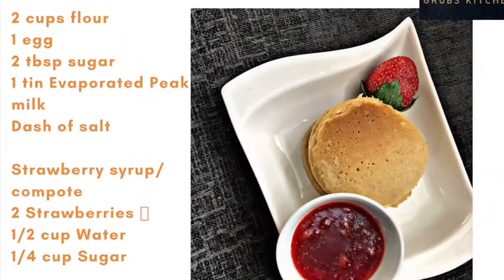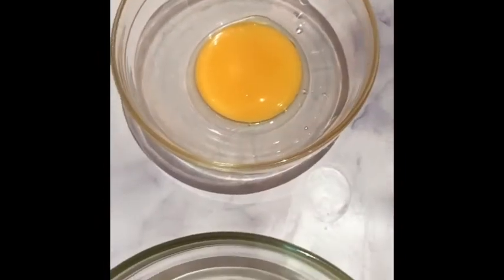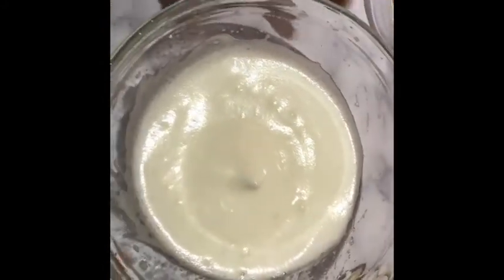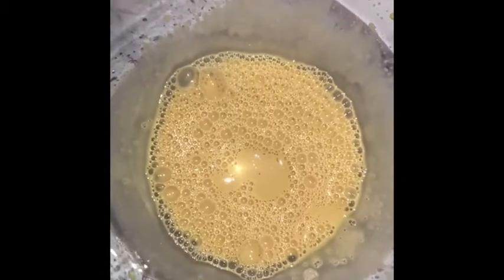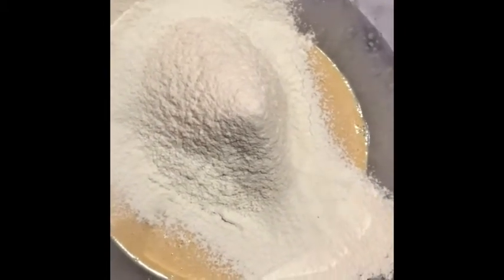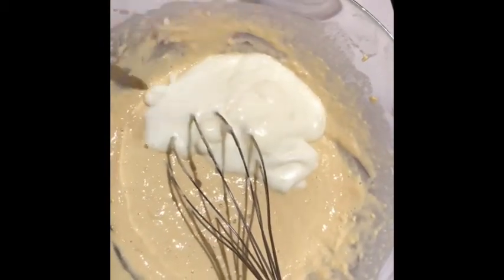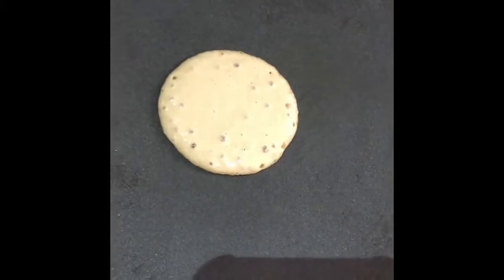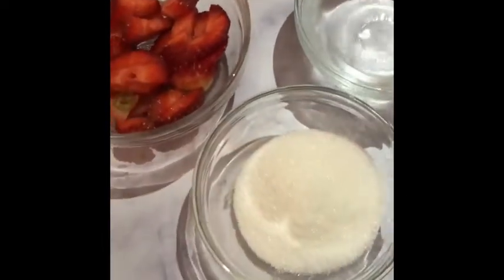How to Make Fluffy Pancakes and Strawberry syrup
This Fluffy Pancakes and Strawberry Syrup recipe is a perfect breakfast or brunch meal and kids will love it with some lovely ice cream on top.